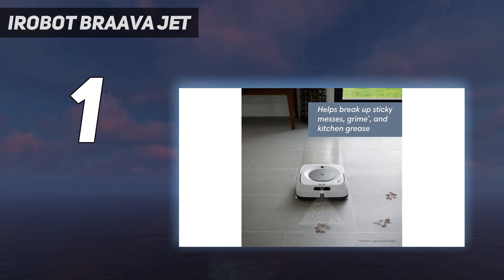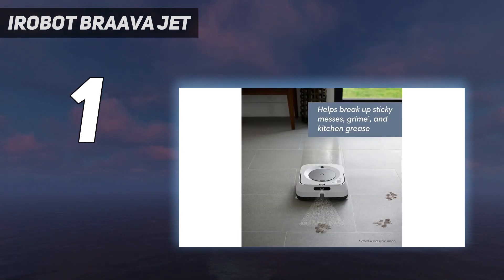5 Best Robot Mops in 2024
Here is the Updated Prices of the Best Robot Mops  in 2023!

Things that we mentioned in this video:
1. iRobot Braava jet  - B07QNM91NQ
2. iLife Shinebot W400 - B0834QVKFJ
3. Roomba J9+ Combo - B0C415HQPX
4. iLife V8s - B072KNGV1K
5. Eufy RoboVac L70  - B07RDFFSJC